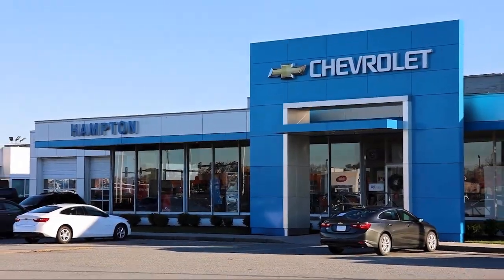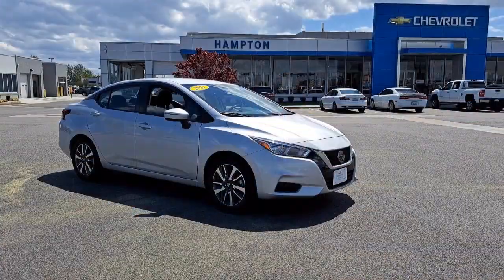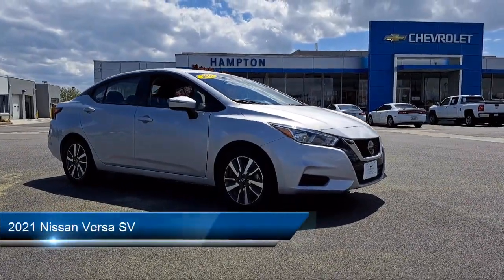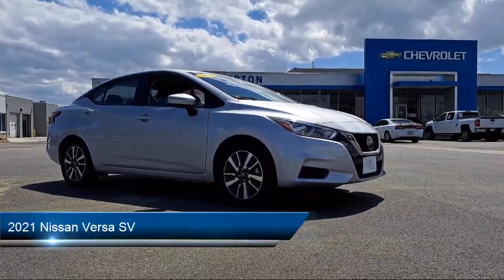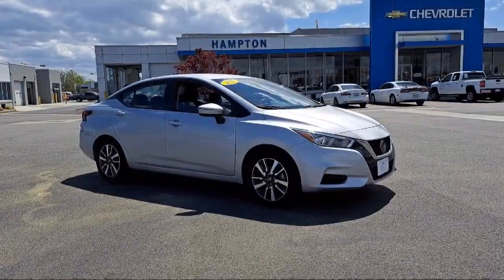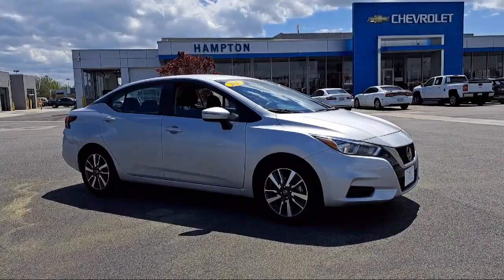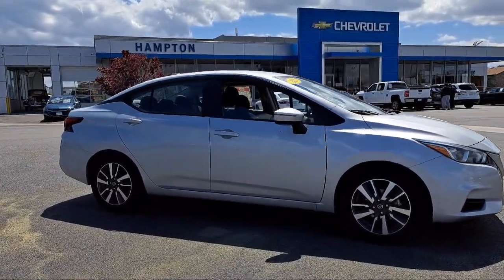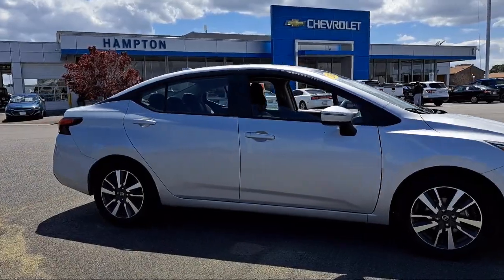2021 Nissan Versa SV Hampton Newport News Smithfield Norfolk Chesapeake Virginia Beach, Poquos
2021 Nissan Versa SV Stock Number: PB11431 Vin:3N1CN8EV3ML834051.

Hampton Chevrolet
1073 W Mercury Boulevard